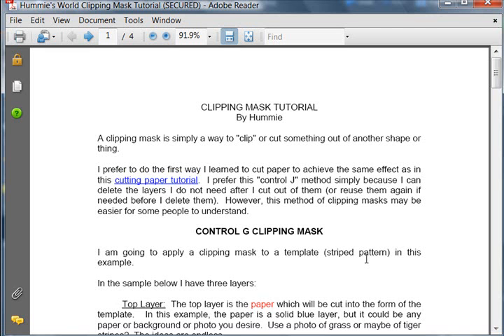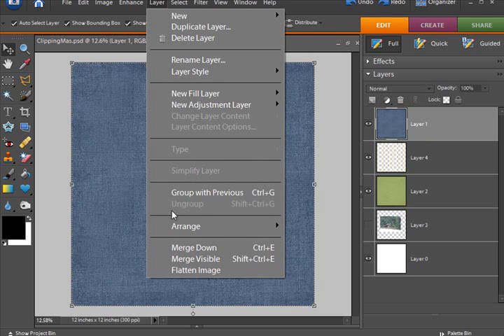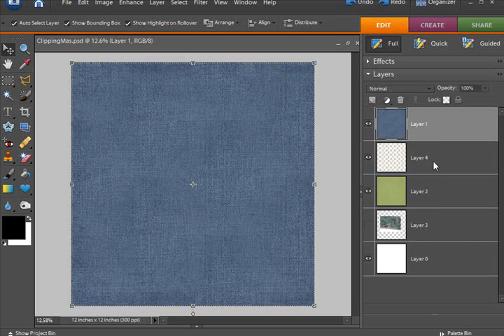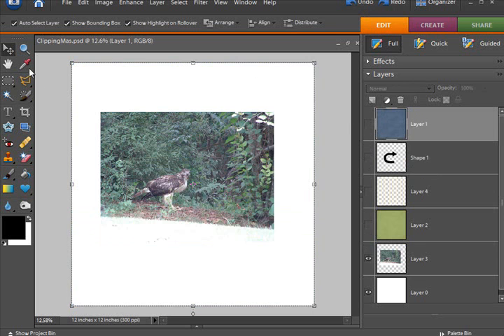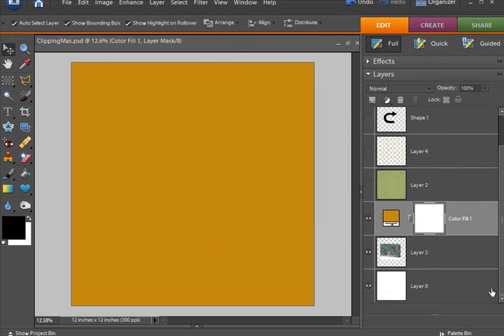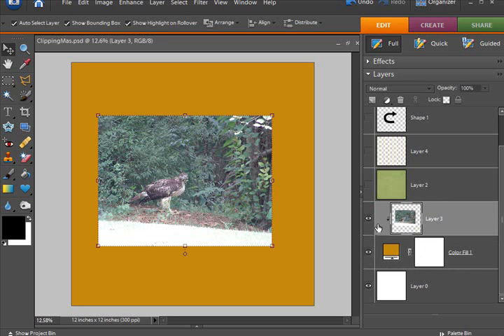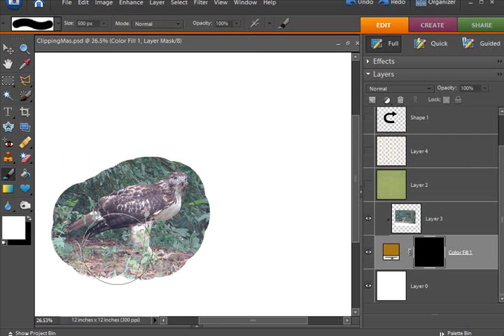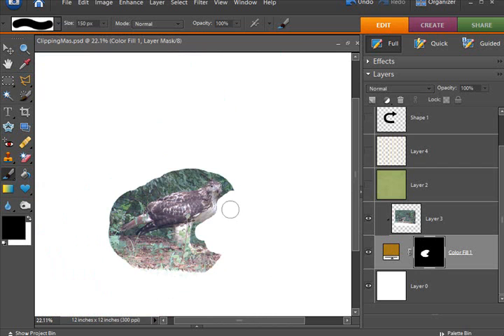Digital Scrapbooking Clipping Mask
In this lesson, you will learn two other methods to cut papers and photos into shapes using a "clipping mask." What is great about using a mask rather than the Control J method is that it is editable, rather than permanent.

Learn how to clip a shape and a paper/element together using the Control G method. I use the Control G method almost as much as I do the Control J command. The Control G method is not a true clipping mask, but the terminology is often used as such in the digital scrapbooking world, so I have included it as such in this tutorial.

Learn how to make a true clipping mask. Actually, this is the method to "fake" a mask in Photoshop Elements that works similarly to the full version of Photoshop. This tutorial is the basics for using a mask and can be difficult to learn, but I would suggest that you work with it a long time until you understand how it works.

NOTE: Fake masks are no longer necessary with the newer versions of Photoshop Elements as they have a mask icon, but you can still learn some new skills that can be utilized in other ways.